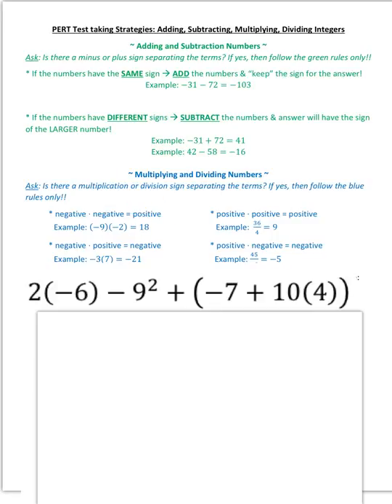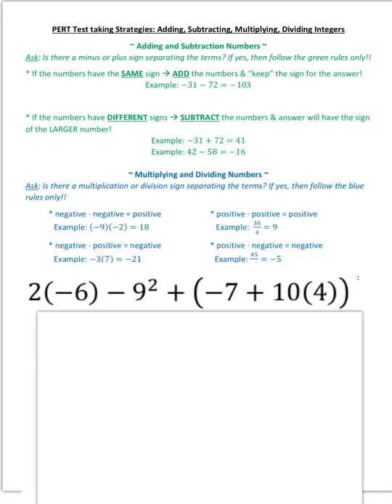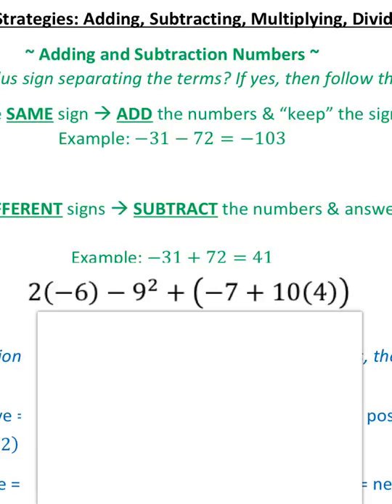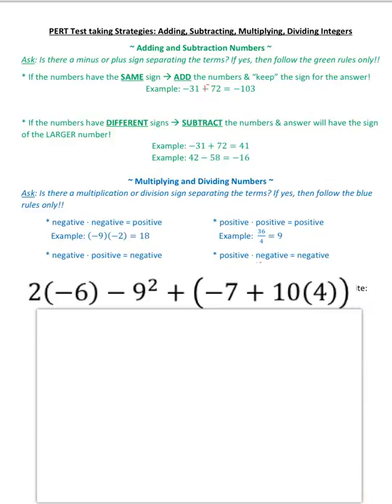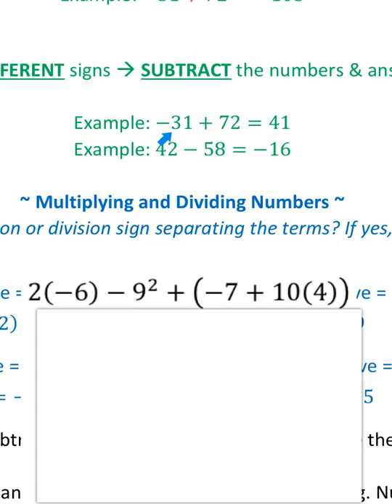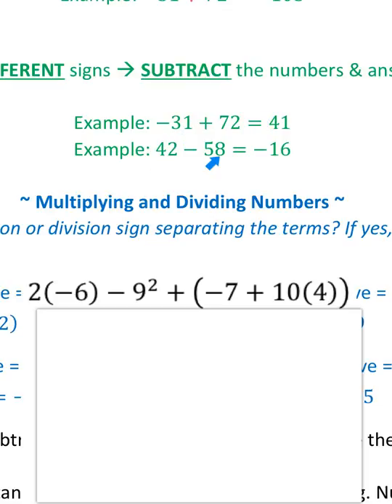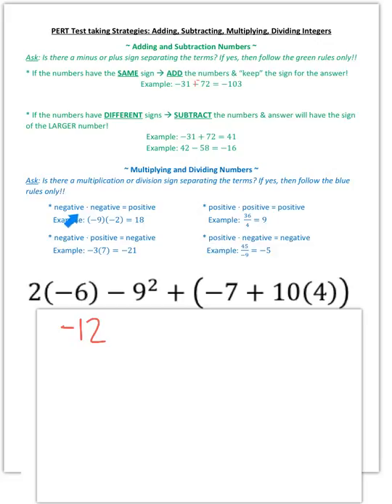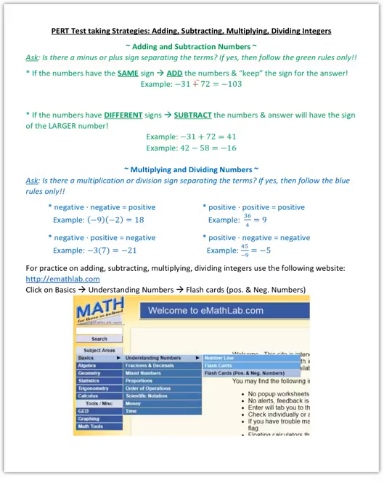PERT Test taking strategies - Integer operations